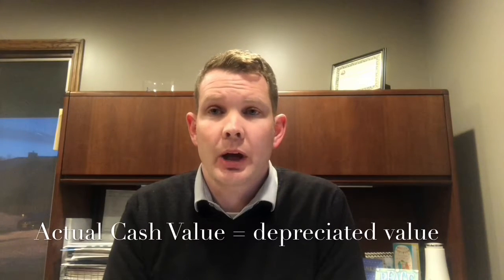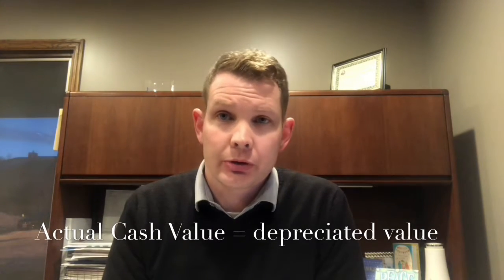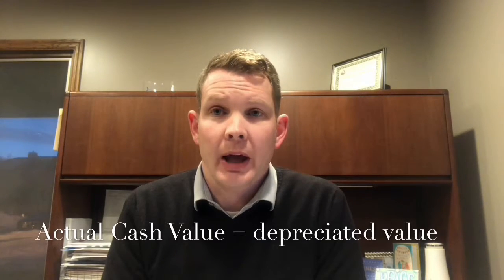Replacement Cost vs Actual Cash Value